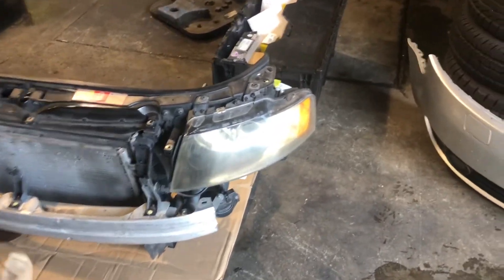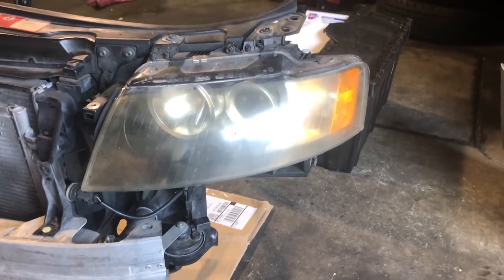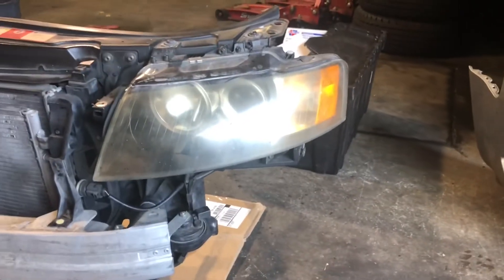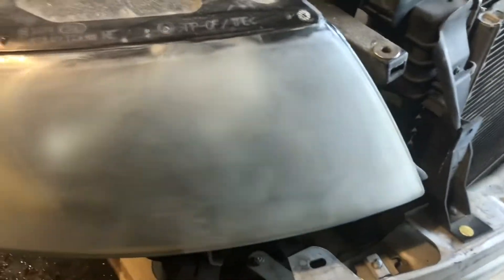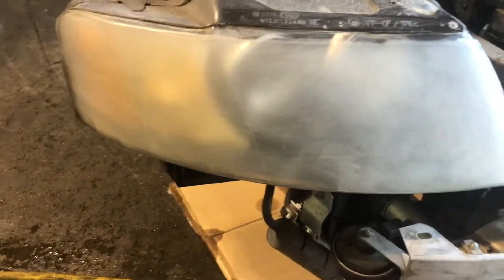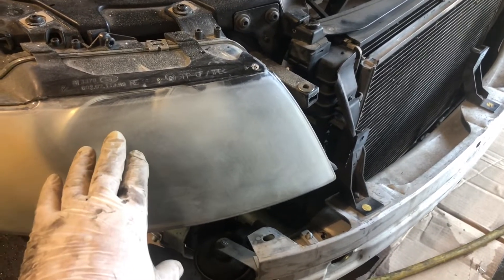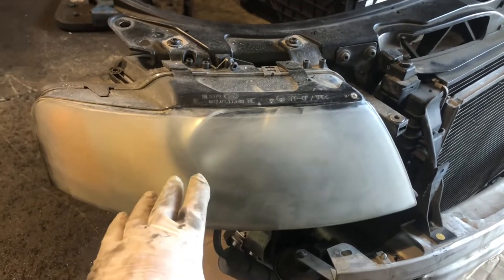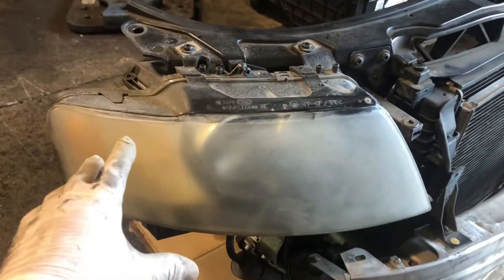Dull/Yellow Headlight Repair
A quick look at making your headlights look newish again.